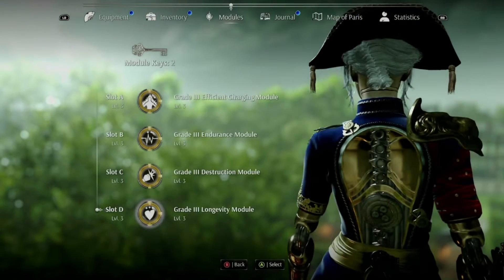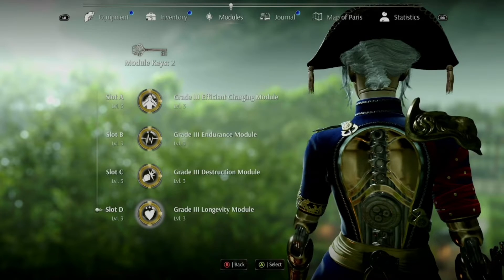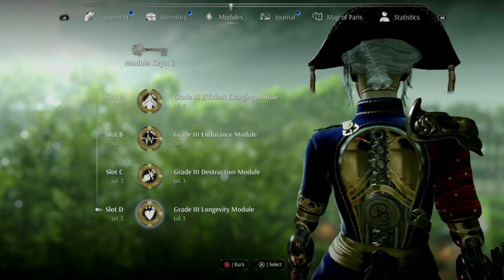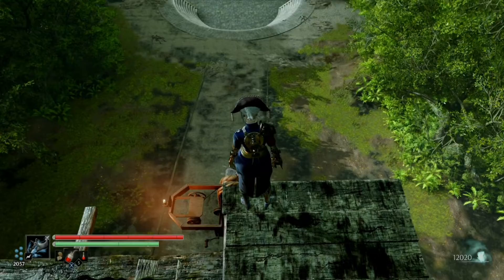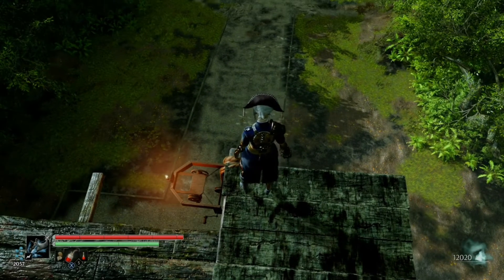NO FALL DAMAGE CHEAT - Steelrising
Next Games:  Gotham Knights, Starfield  More titles may be added for 2022 & many more will be covered in 2023.